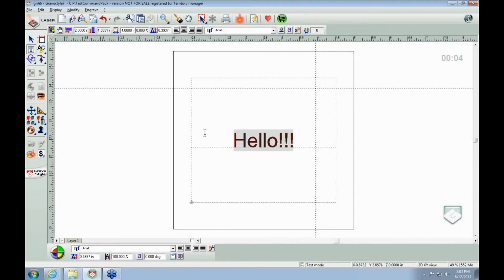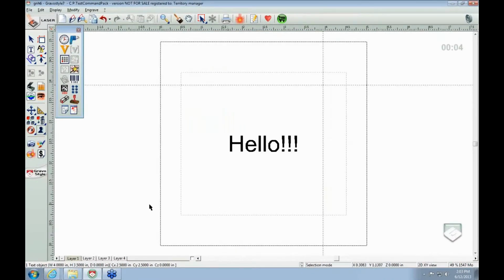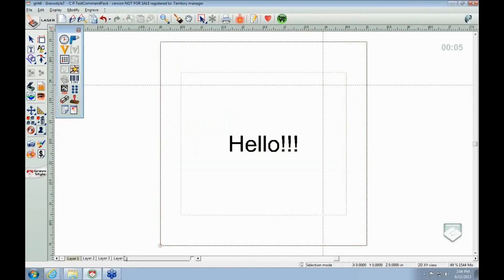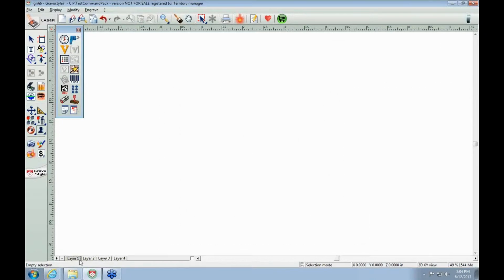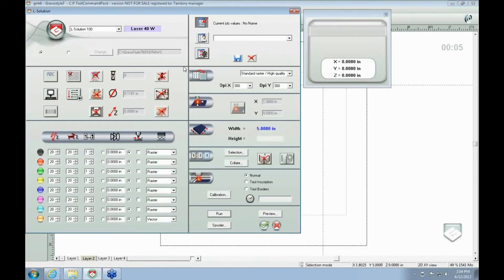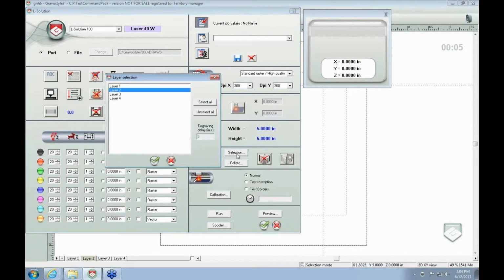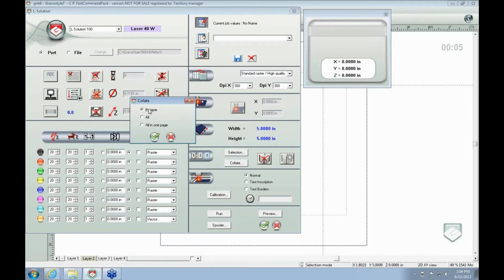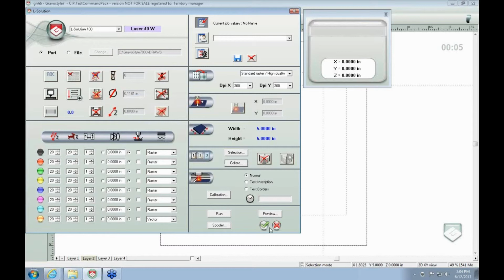Adding pauses between colors in GravoStyle™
Theme music ("Get A Move On") by the talented Jason Shaw